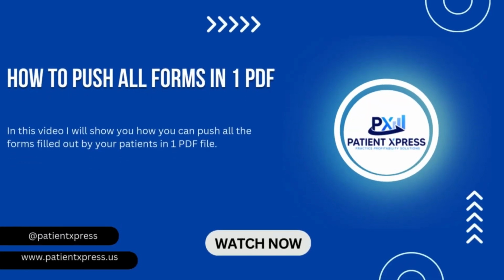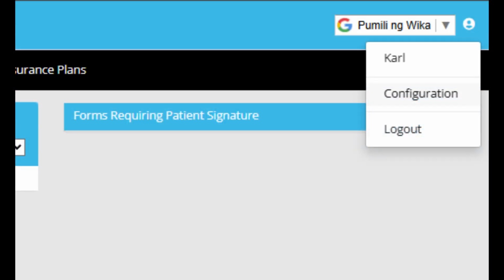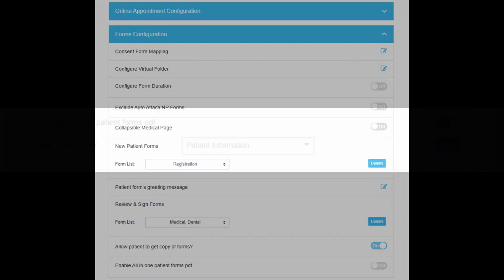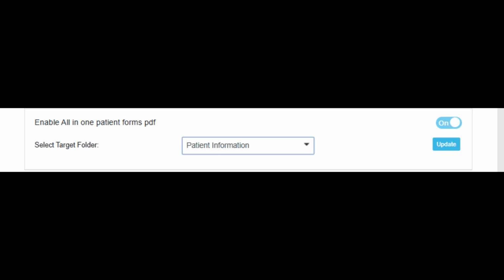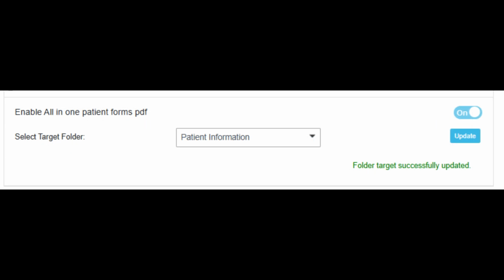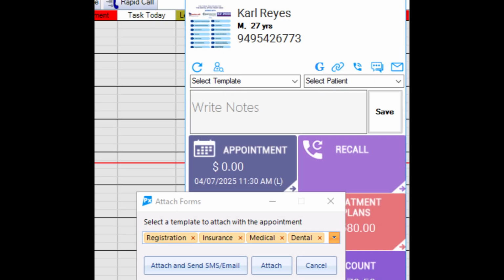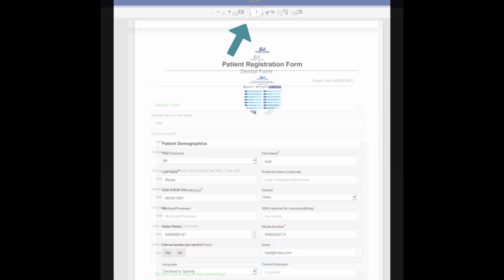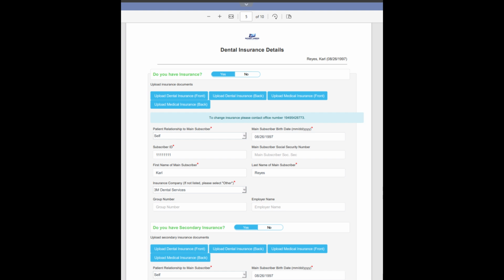How to Push All Forms into One PDF in PatientXpress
Learn how to combine multiple patient forms into a single PDF using PatientXpress. This tutorial walks you through the simple process of merging forms for easier document management, sharing, and record-keeping—all in just a few clicks.